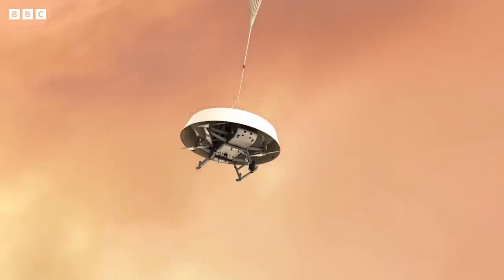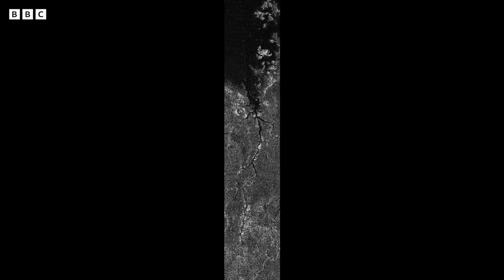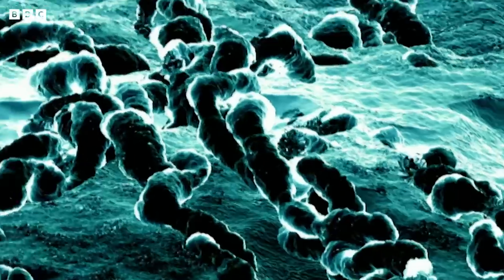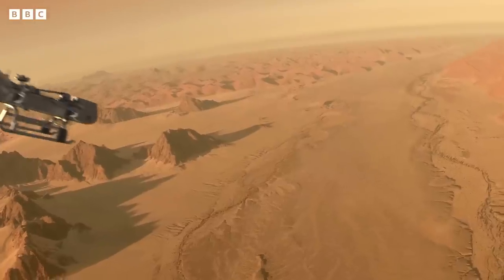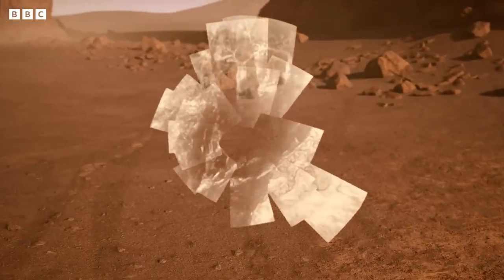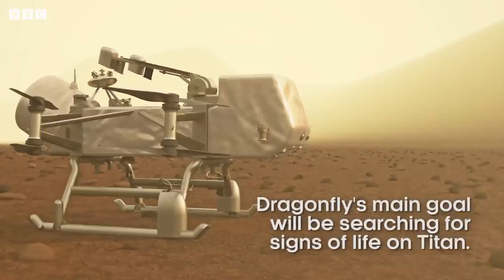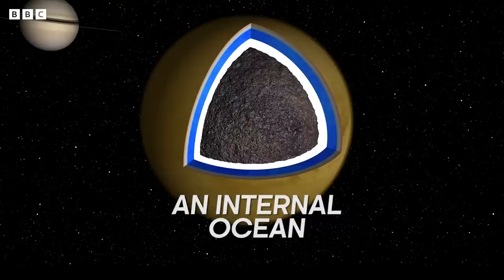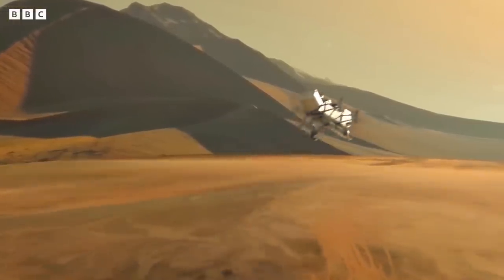Flying A Drone On Saturn's Moon Titan | Moon Explorers | BBC Earth Science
In 2027, NASA's Dragonfly mission will explore Saturn's most Earth-like moon in our Solar System – Titan. With an astonishing orange sky and its alluring rivers of methane, Titan could be home to alien life.